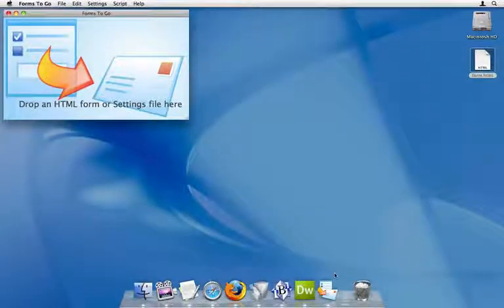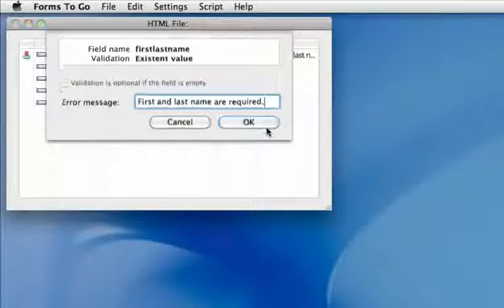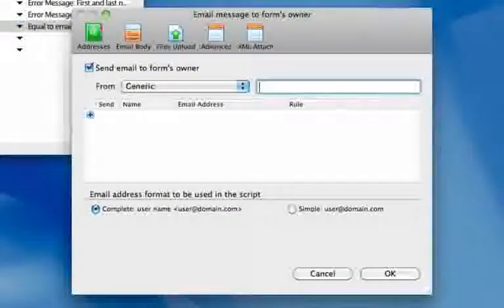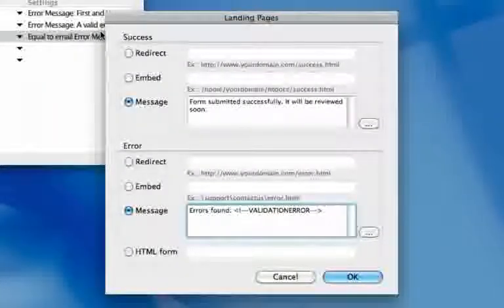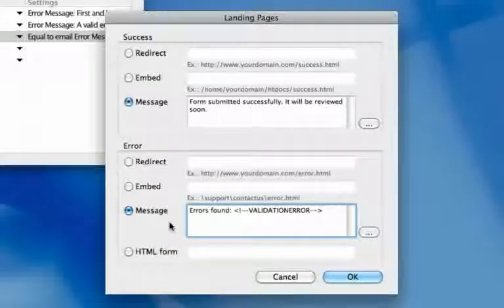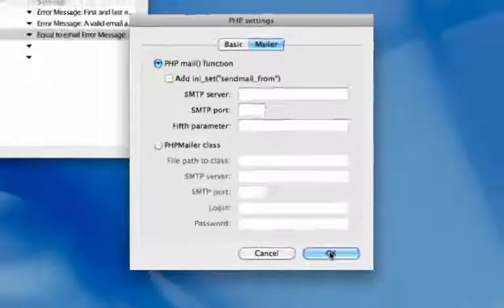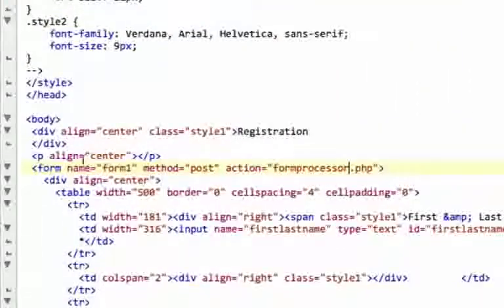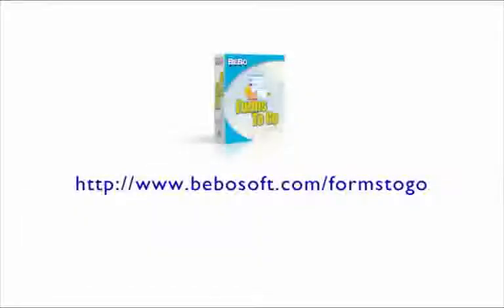Forms To Go Form To Email Script Generator for PHP ASP and Perl Introduction